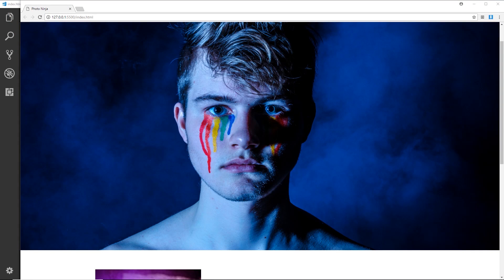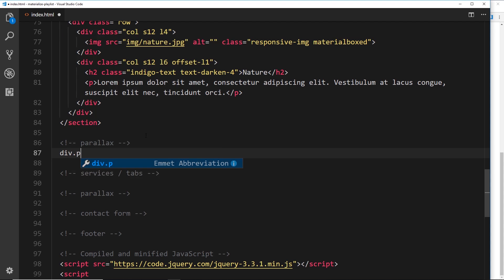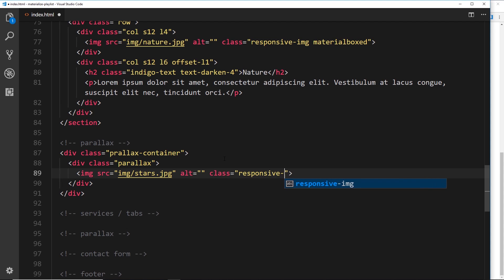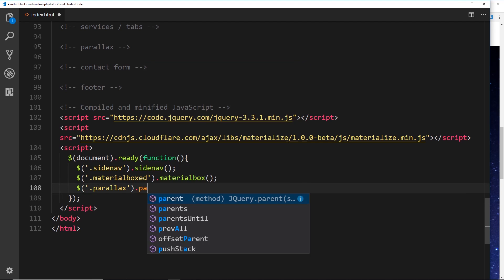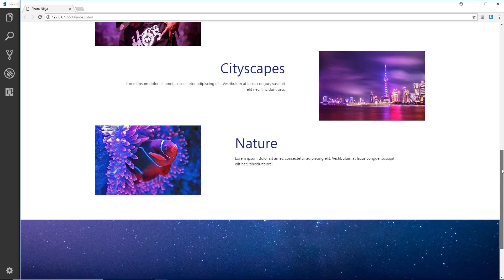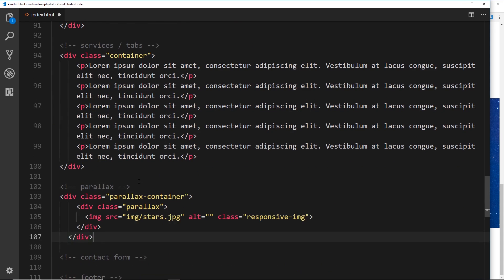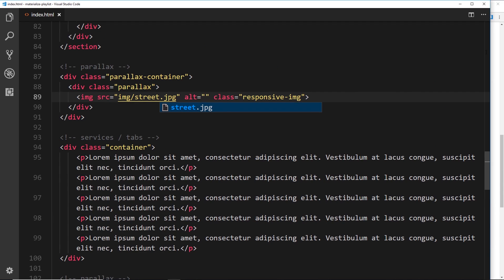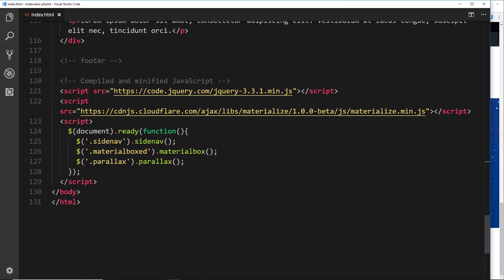Materialize Tutorial #19 - Parallaxes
Hey gang, in this Materialize tutorial I'll talk about parallaxes and we'll create two of them.